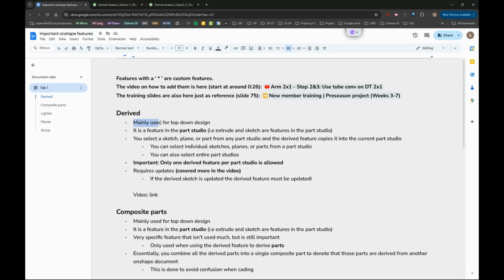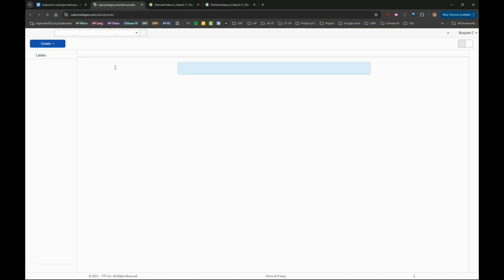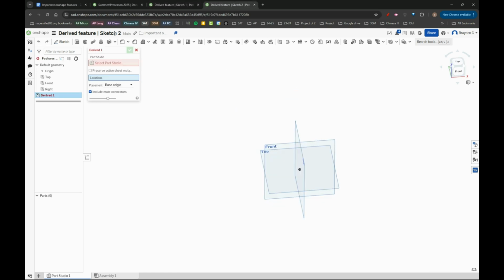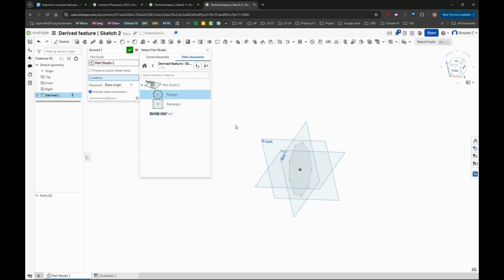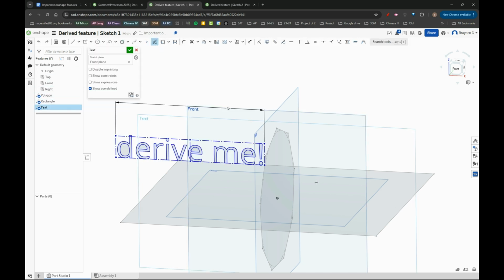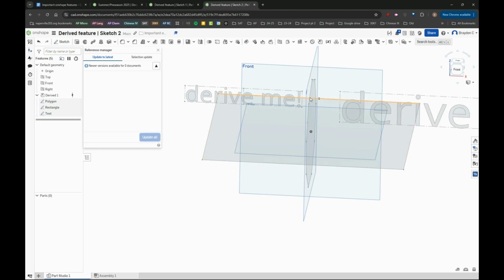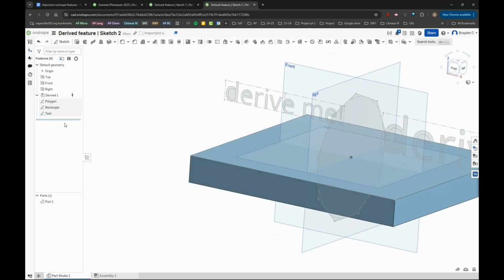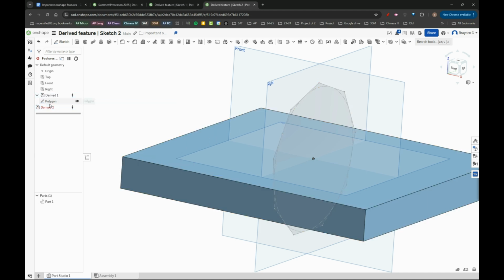Important onshape features: Derived